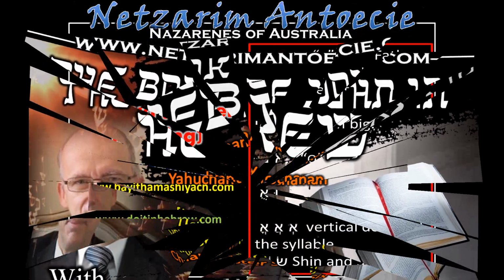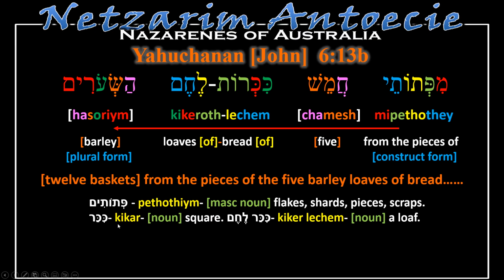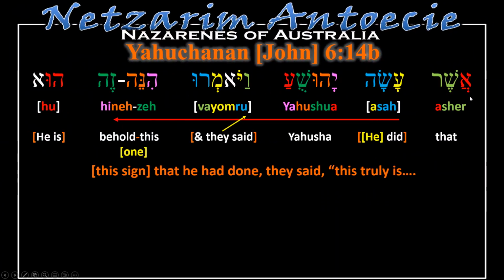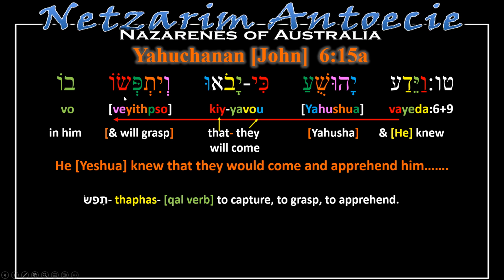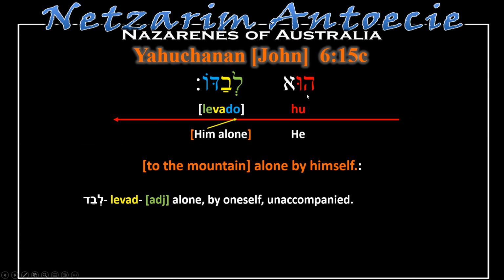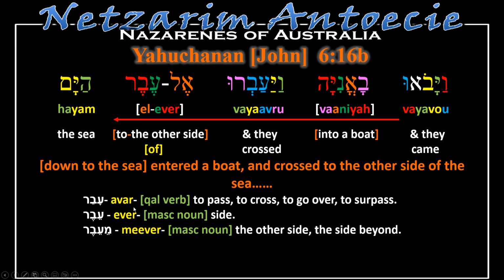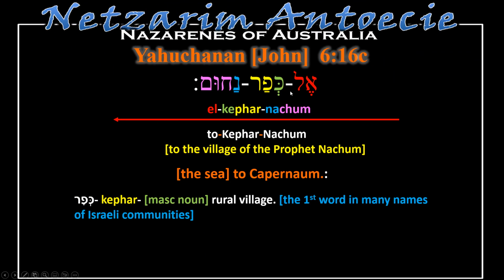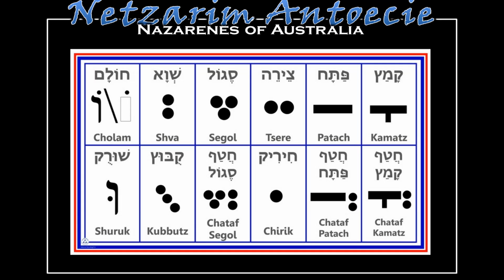John 6 Verses 13 to 16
Our Hebrew Class continues the miracle of the feeding of the five thousand with the disciples collecting twelve baskets of the leftover fragments. Yeshua knowing that the people wish to make Him King escapes to the Mountain with the disciples entering a boat to cross to the other side of the sea.